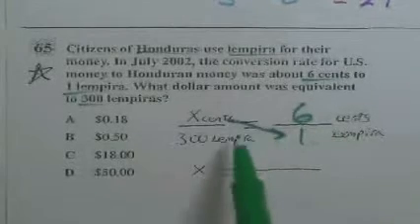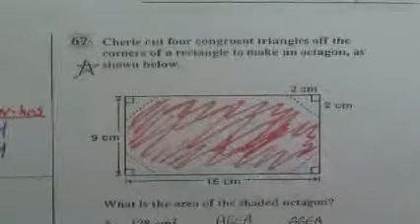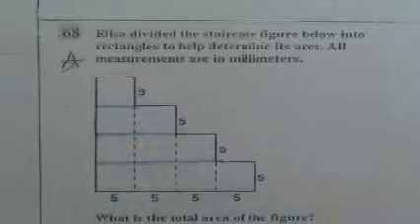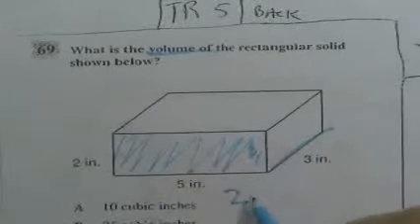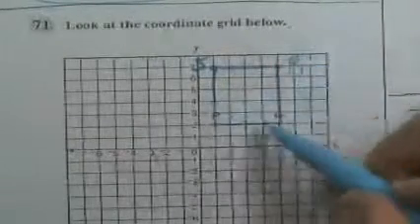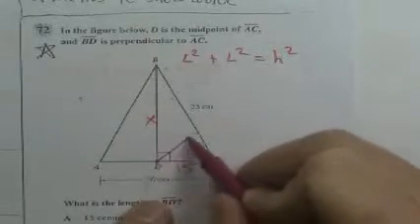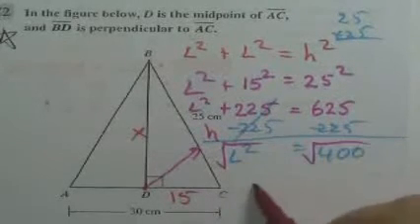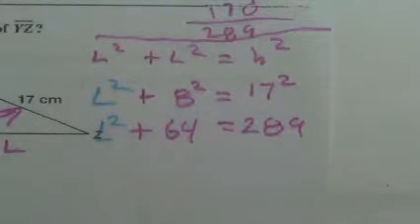TR 5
Practice problems for state testing.